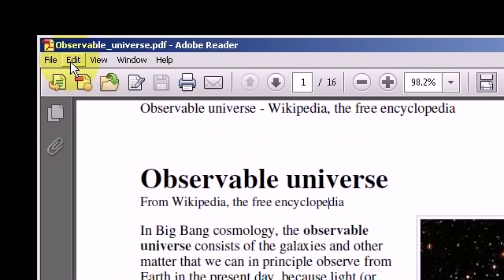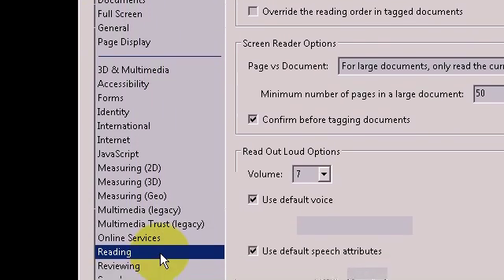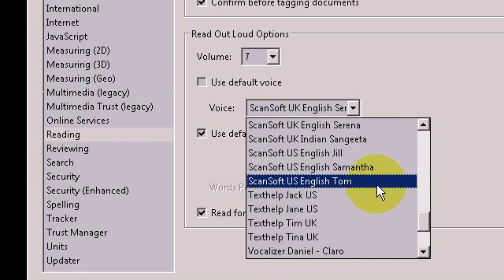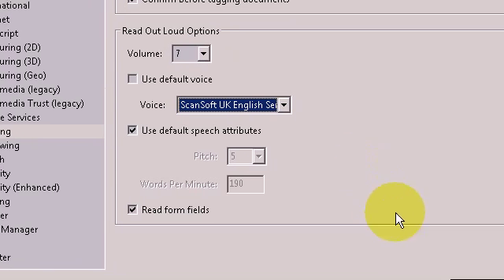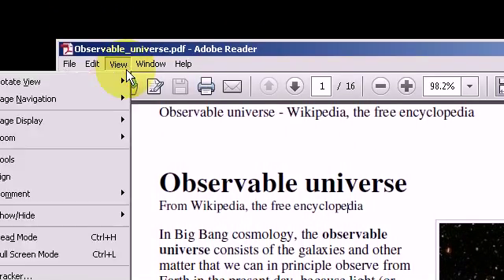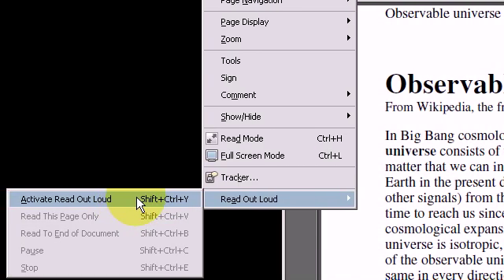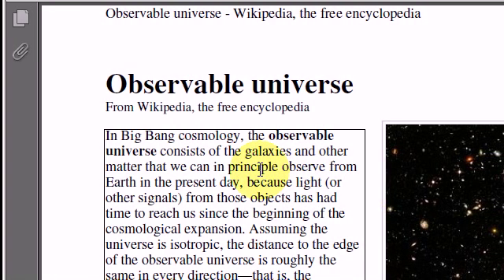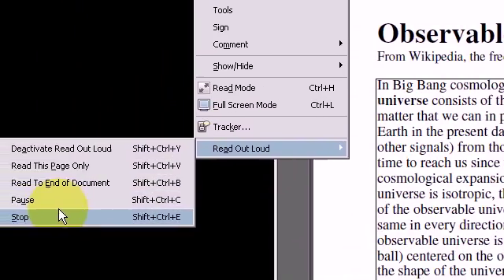Adobe Reader Text To Speech Feature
in this video, I will be showing you one of the lesser-known features of Adobe reader-the text-to-speech features.

This would be a very useful alternative to other text-to-speech software packages like read write gold or Claro Read.

It's also free, so if you have Adobe reader on your computer, you can use this feature.